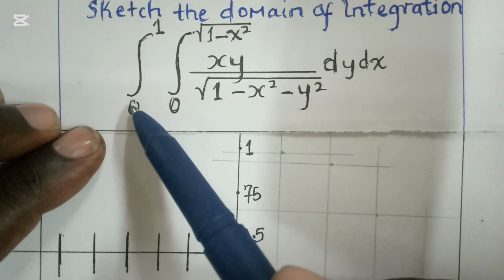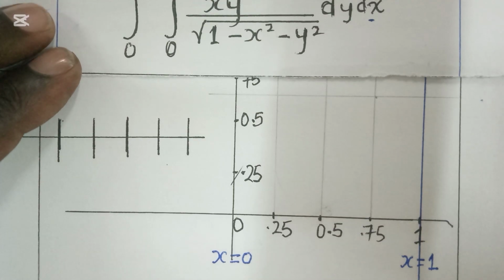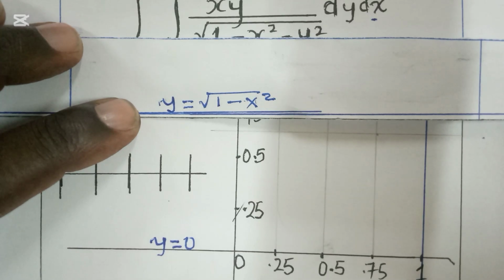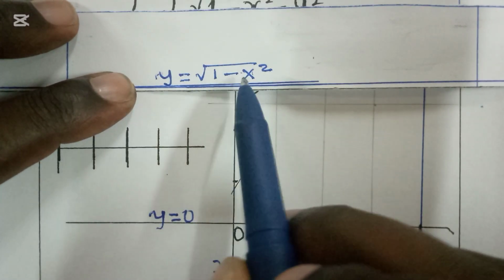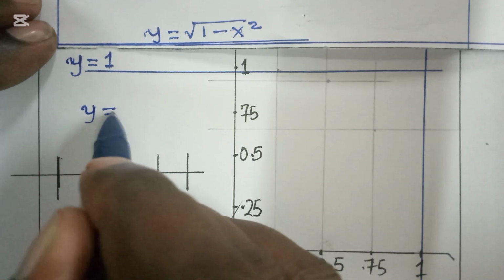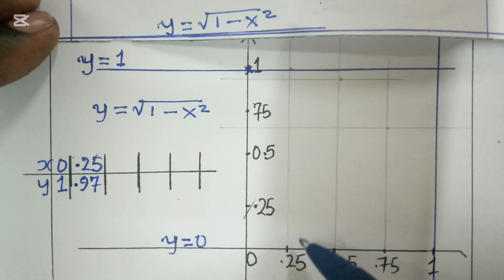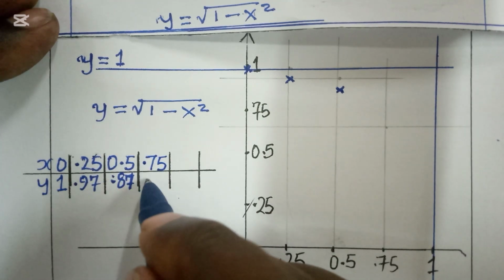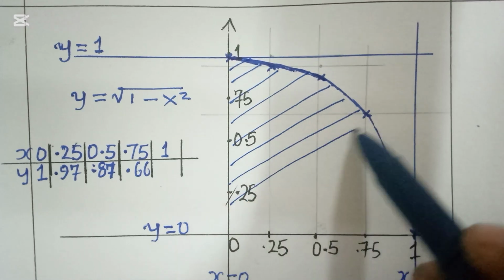Domain of Double Integrate Qn.2